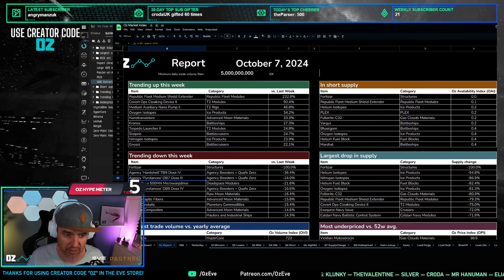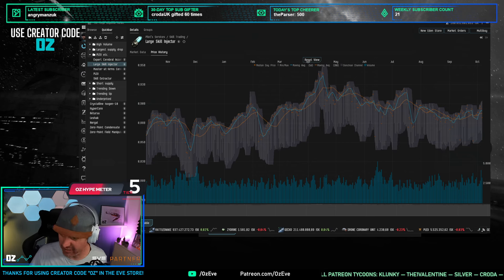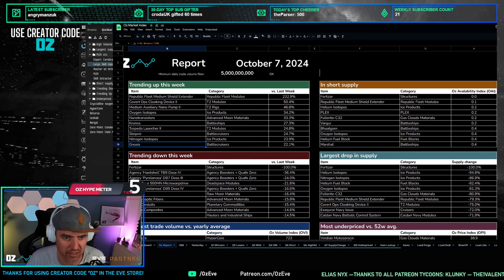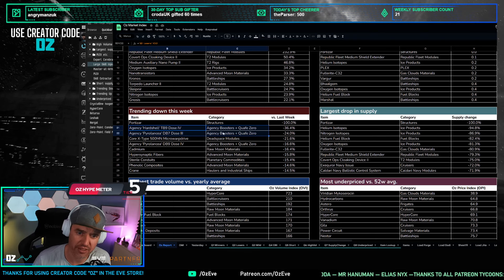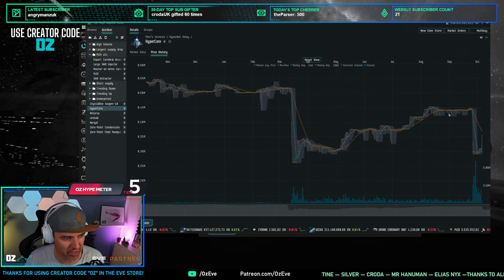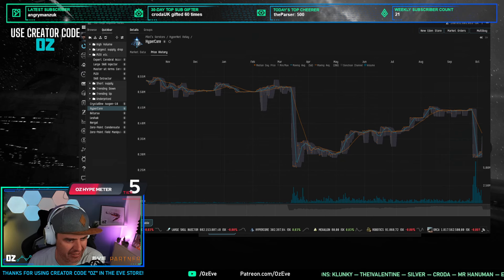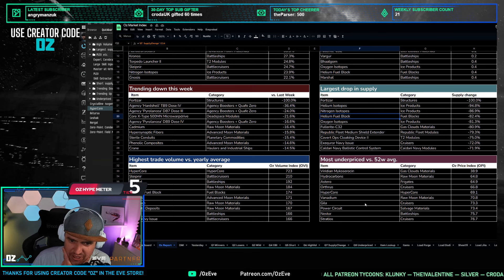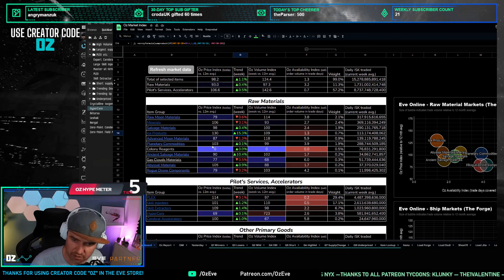90% PVP Loot Drop! - The Oz Report (Oct 7th, 2024) - Eve Online Market Insights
Oz's weekly look at the EVE Online markets and store deals.

Create a new Eve account and receive 1M skill points for free if you use this